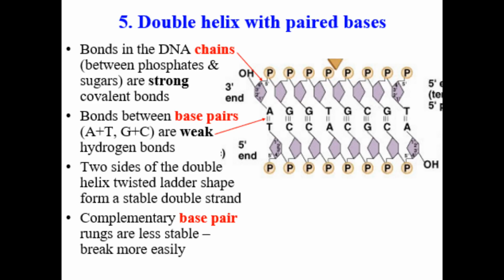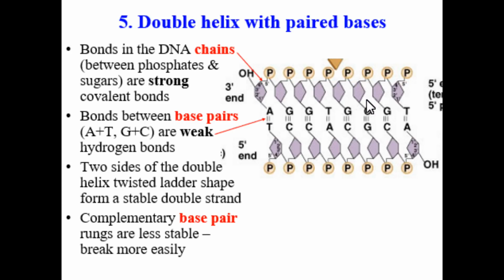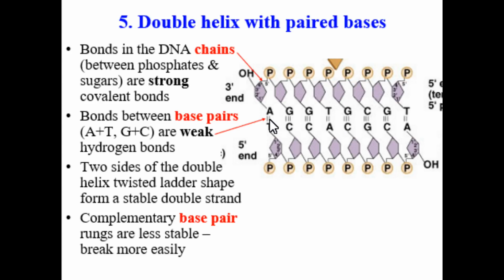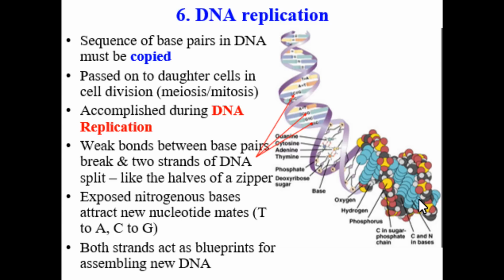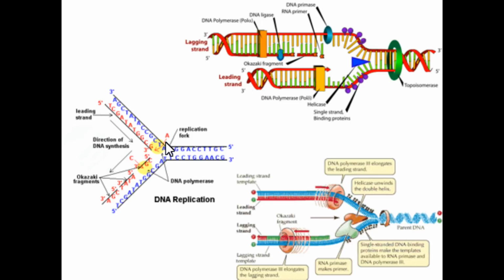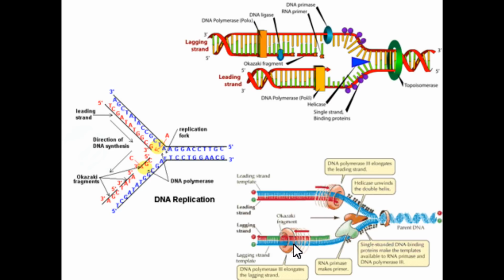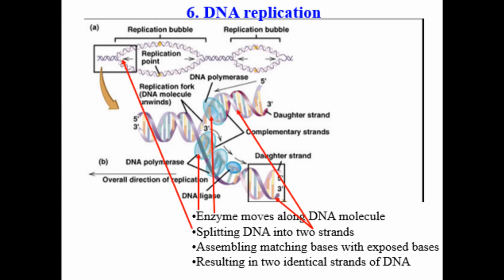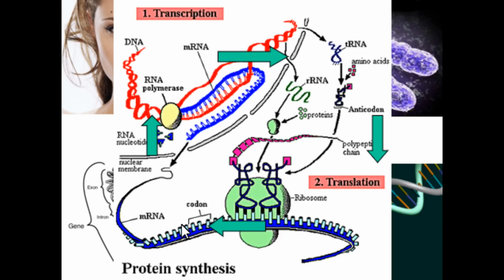Monday OCT 22 Video Part II